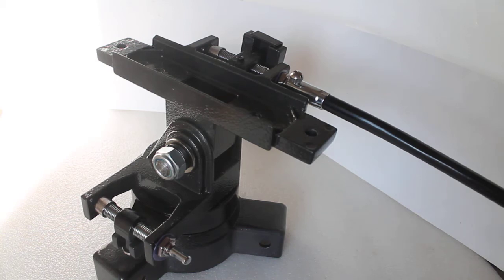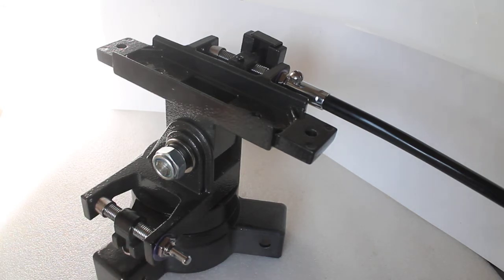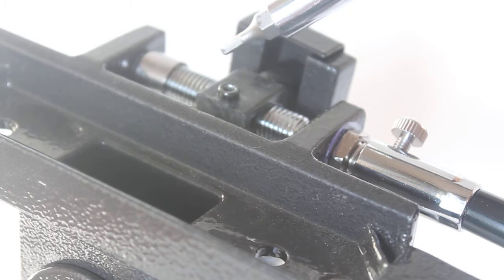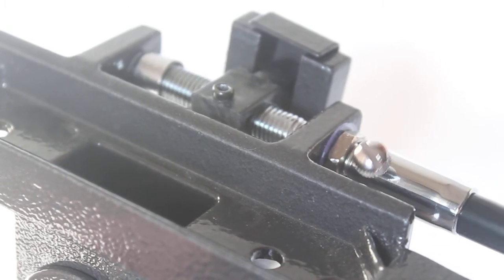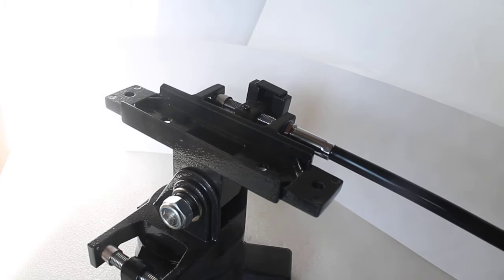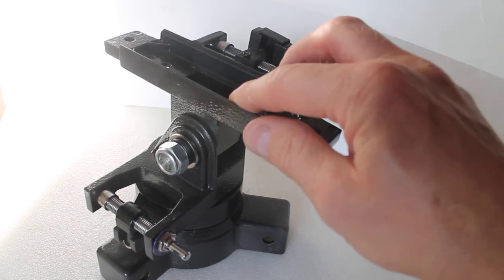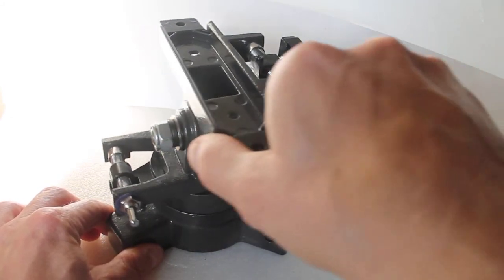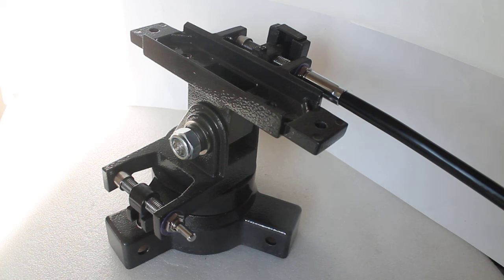Skywatcher AZ3 mount. Stiff altitude slow motion control . Solved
The EQ2 Equatorial Mount is suited to both beginners and experienced astronomers. It offers very good stability and the tall, fully adjustable aluminium tripod with large accessory tray is a real plus. This mount features 360º slow-motion tracking gears on both the right ascension and declination axes with flexible controls. Dual metal setting circles allow location of objects by their R.A. and DEC. coordinates. A separate latitude adjustment aids in polar alignment.
An optional D.C. Motor Drive can be installed to the R.A. axis for auto-tracking purposes.